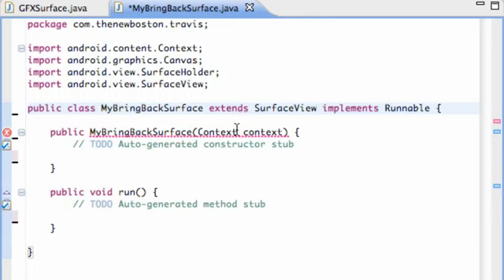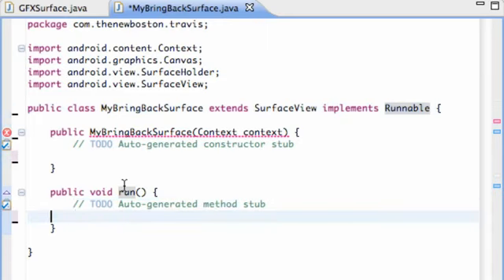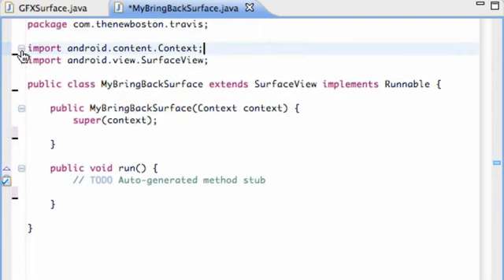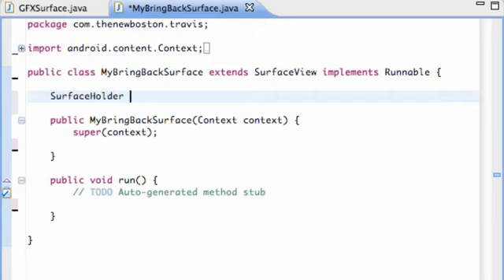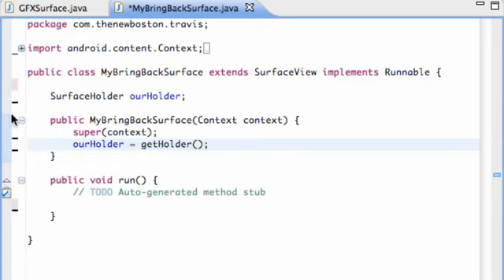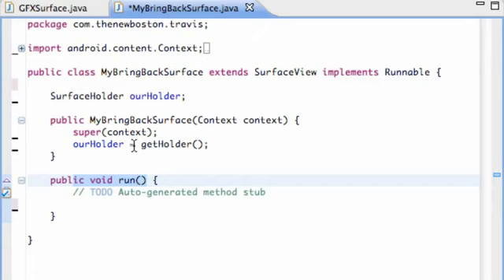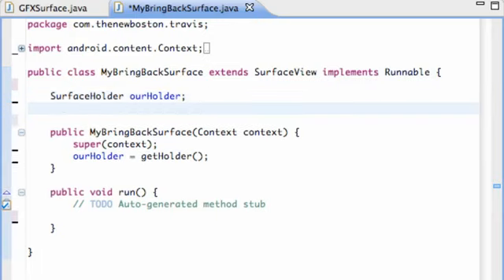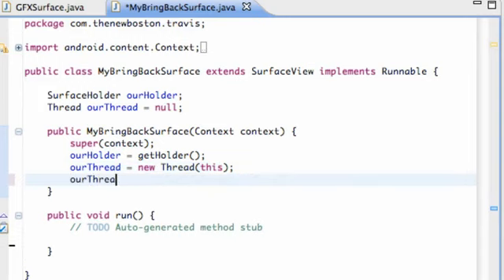Android Application Development Tutorial 068 Setting up Animation Thread